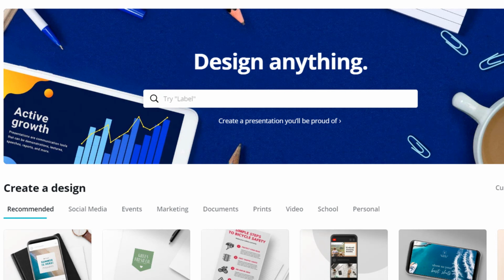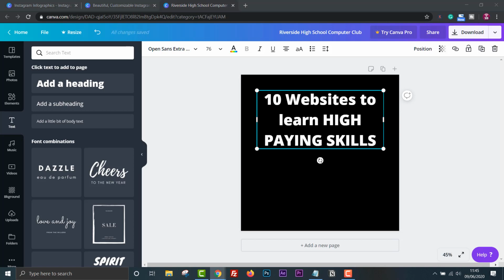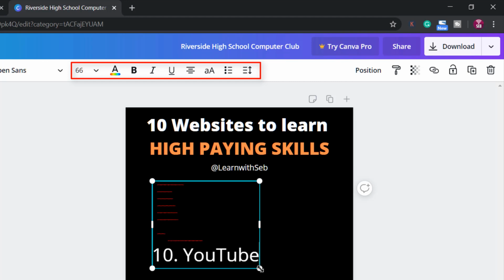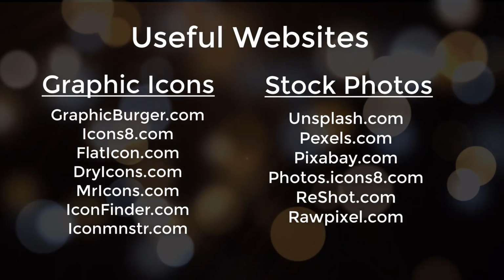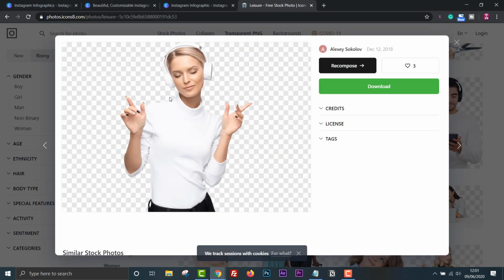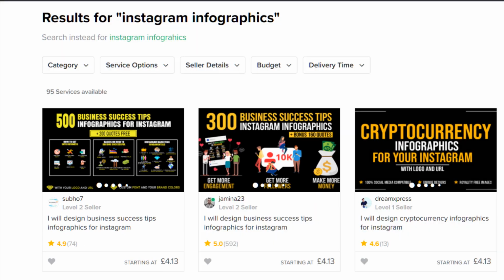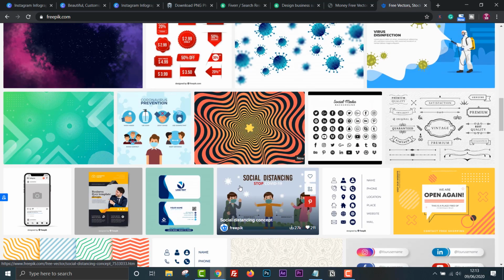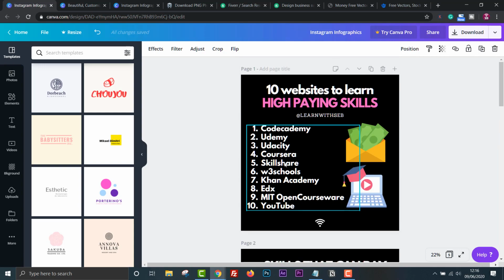How To Make VIRAL INSTAGRAM Infographics in CANVA (Business, Fitness, Motivation)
🚀 Want to sell Canva Templates or Digital Products online? Get a fully built digital store – just customize, launch & start making sales today!

📚 Learn how to sell digital products online—grab your FREE cheatsheet now!

Want to make your content stand out? Get 100+ fully-editable Instagram-sized Canva Templates and 900+ Canva Search Keywords to help you save time and make amazing content: Get the exclusive content

In this video I'll show you how to create viral instagram infographics in Canva.

I'll show you how to make these quickly and easily using a free online program called Canva. No need for photoshop. Canva is a drag and drop graphic design tool that you can use on your desktop and mobile. Canva is free but they also have a pro version. What I'll show you in this video is all done in the free version.

I'll also show you where to get all the copyright-free icons and images to put in posts.

Some people are doing this to create huge followings and then make money from it.

👇CANVA VIDEOS YOU MIGHT ALSO LIKE:👇

► CANVA TUTORIAL - How To Create 300 DPI Images For High-Quality Print (and Convert to CMYK)

I get lots of comments on how I make my videos. See a list of software I use below.